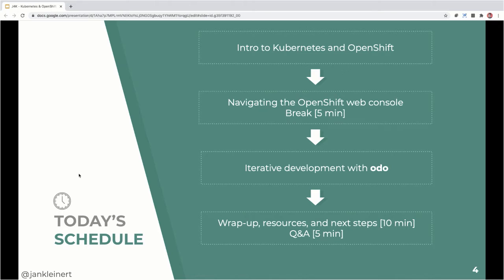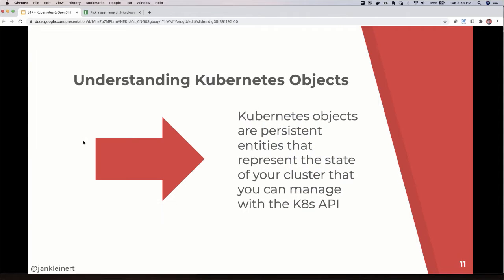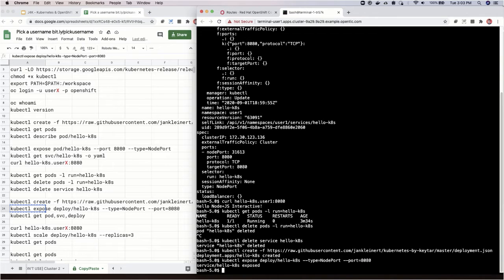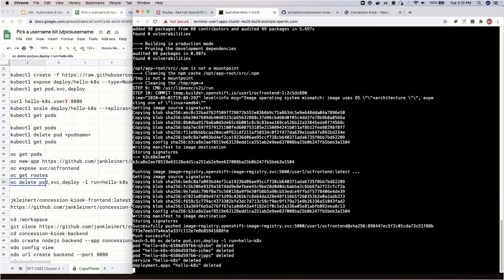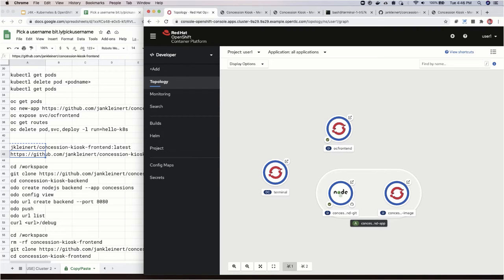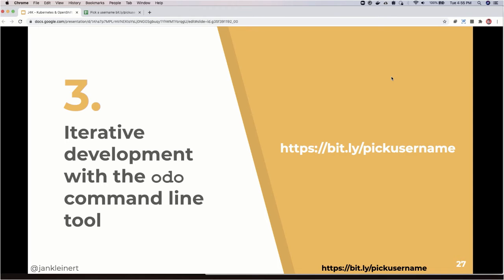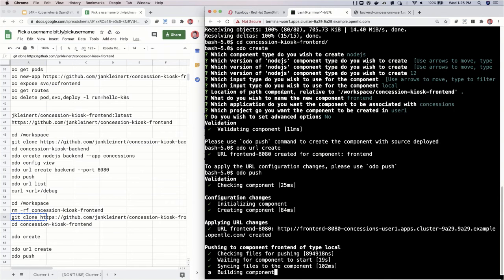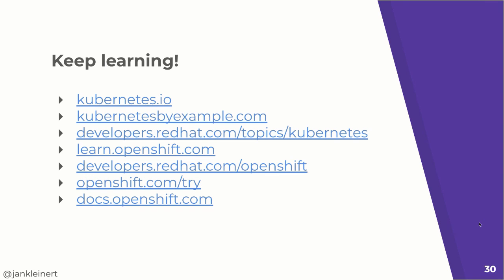J4K 2020 - Oct 13-14 - Jan Kleinert and Ryan Jarvinen - Intro to K8s & OpenShift for Developers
Learn to build and deploy cloud native apps on Kubernetes and OpenShift.This workshop involves using kubectl, oc, and curl to interact with Kubernetes APIs. You'll learn Kubernetes basics and how to build, deploy, and scale apps using containers, Kubernetes, and other popular open source tools.